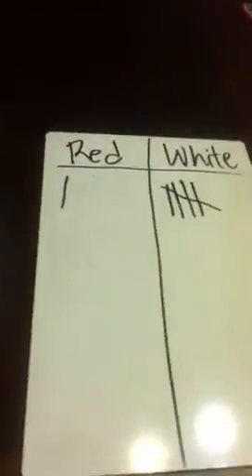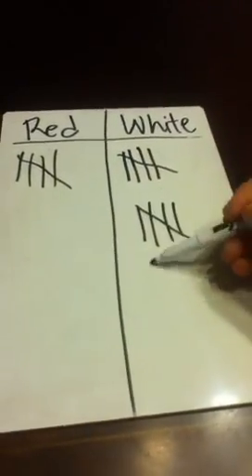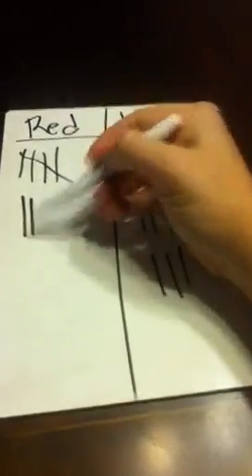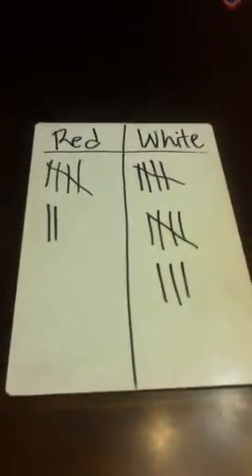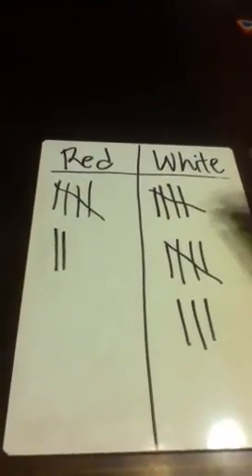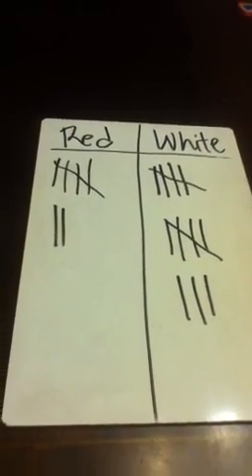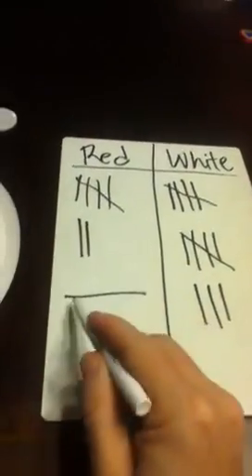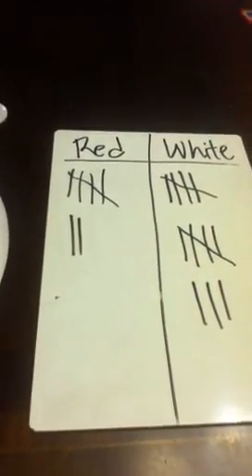Probability cycle 3 week 19 or 13